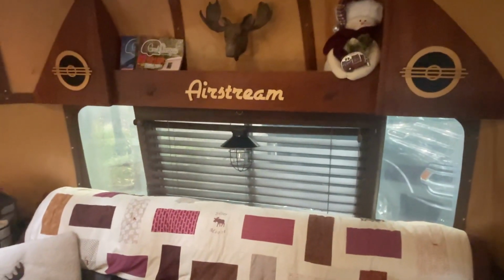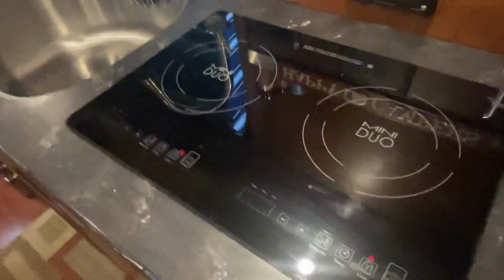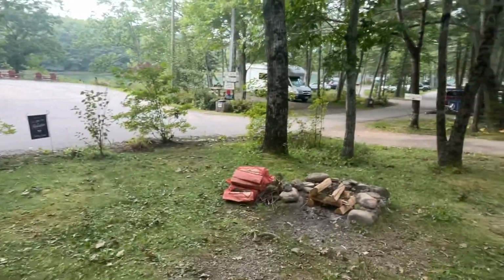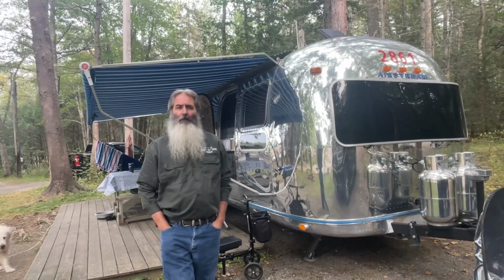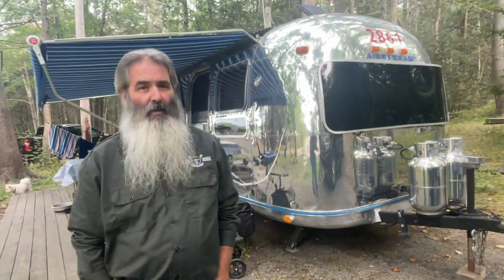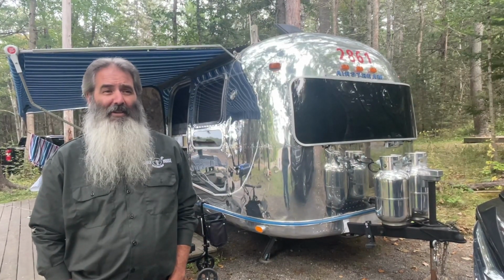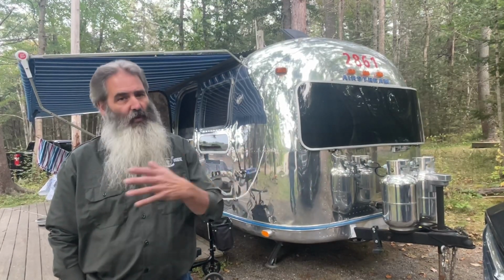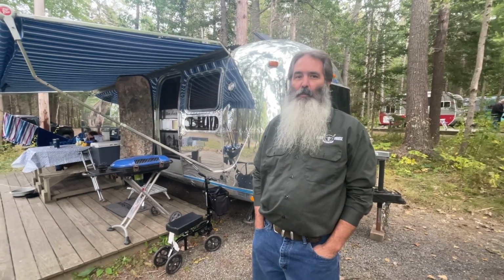Airstream RV. Totally unique.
Just take a look inside this 50 year old totally restored airstream you will be amazed.